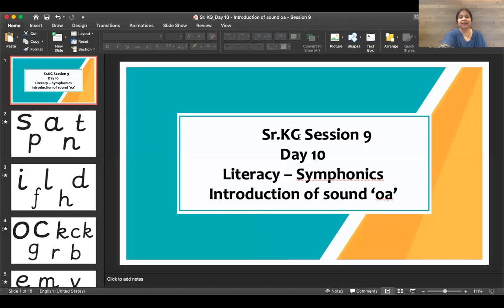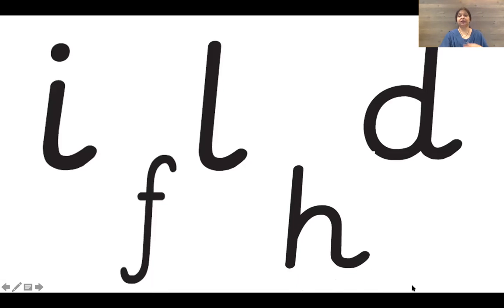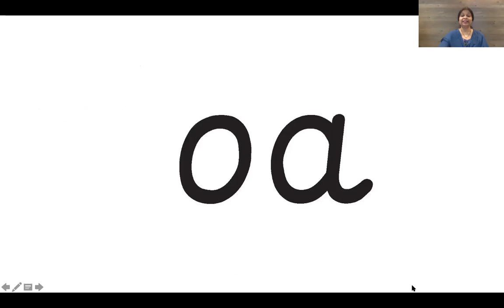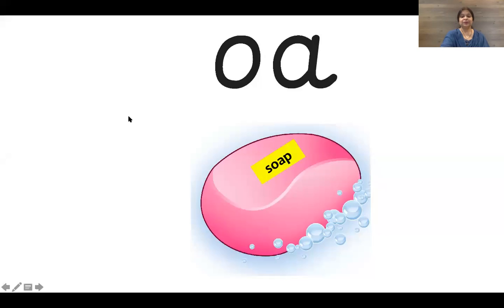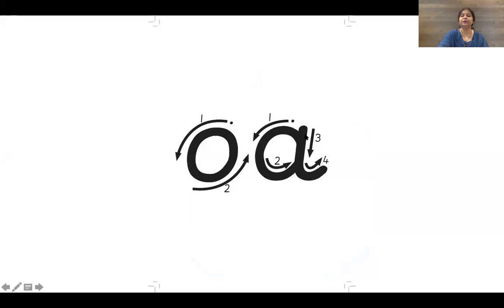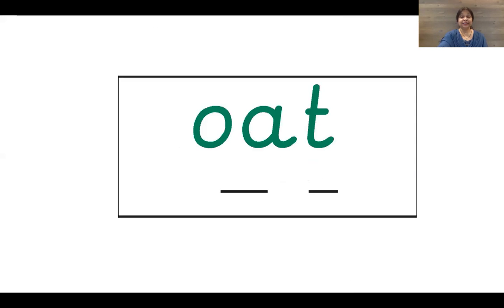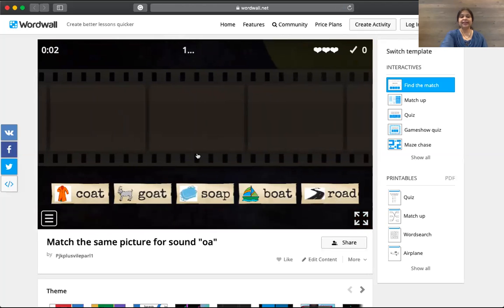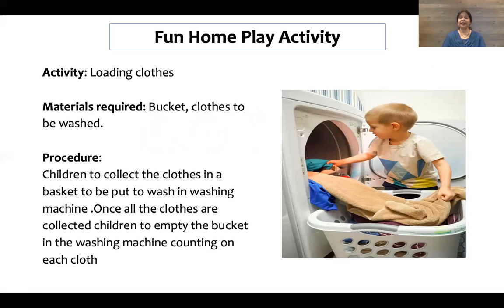Sr.KG - Day 10 Introduction of letters oa